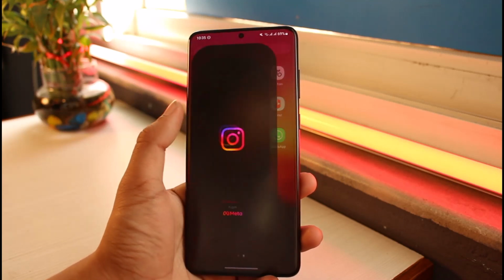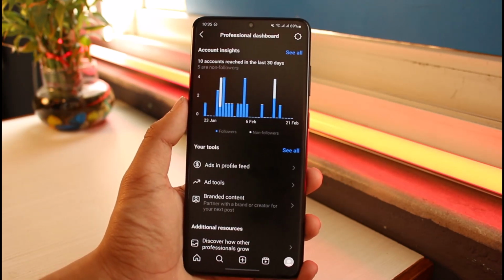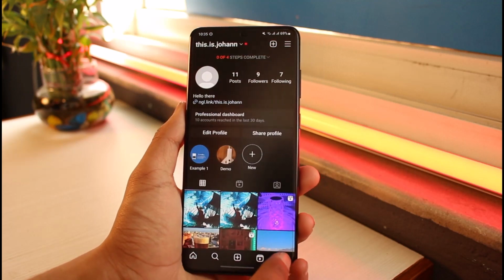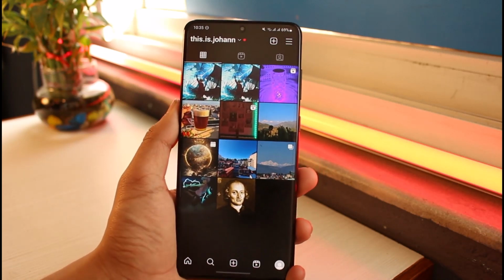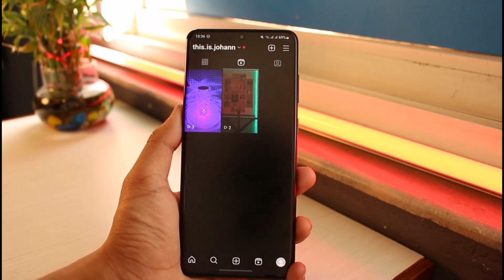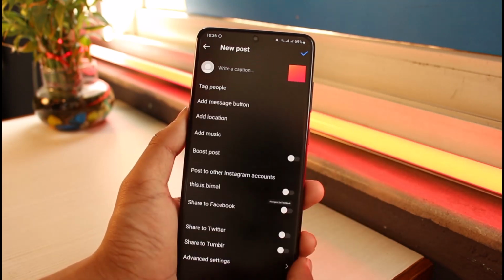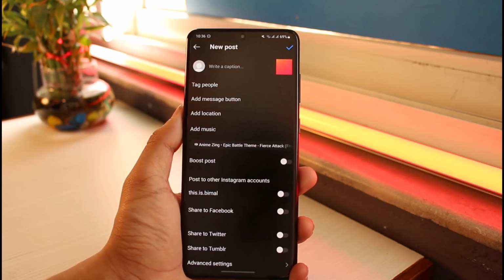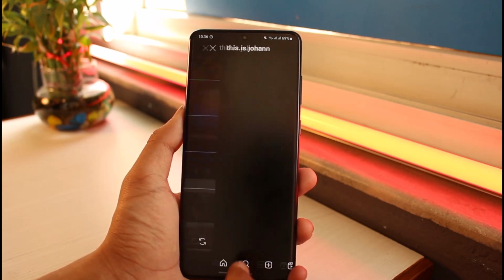How to Increase Insights on Instagram !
This video guides you through an easy step-by-step process to increase account insights on Instagram. So make sure to watch this video till the end.

~ Chapters:
0:00 Introduction
0:15 What You Mean
0:36 Increase Account Insights
1:29 Conclusion